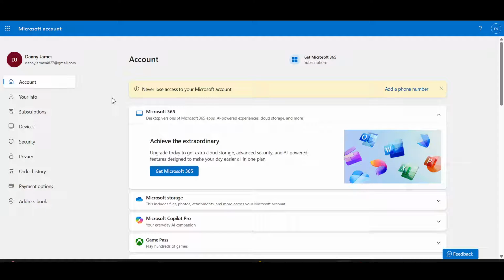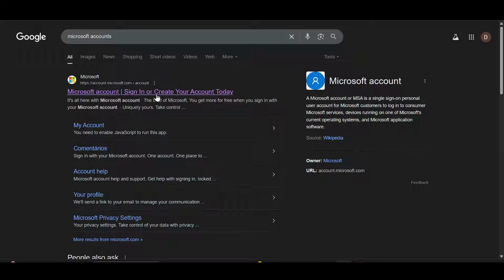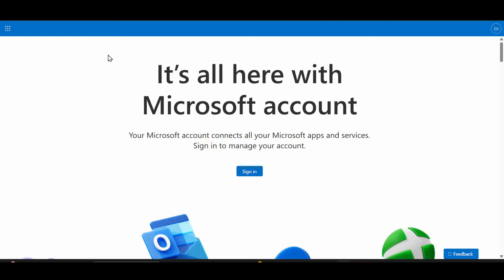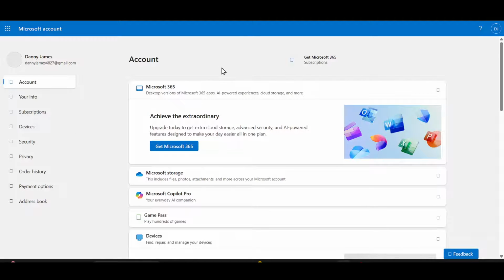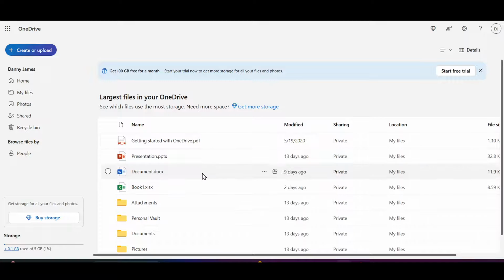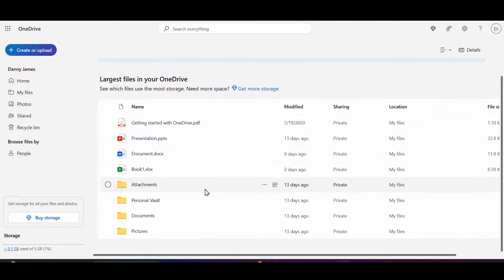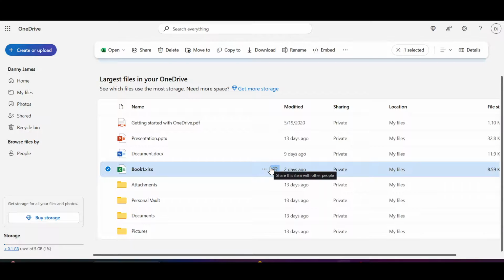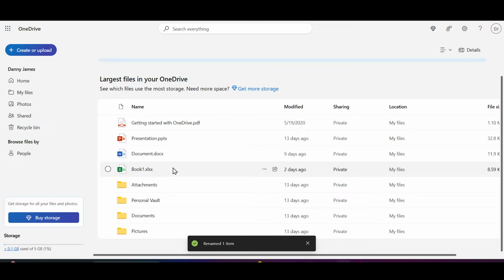How to Change OneDrive Folder Name | Full Guide 2025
📁🔄 Want to rename your OneDrive folder to better organize your files or reflect a new naming convention? This tutorial will guide you through how to change the OneDrive folder name in 2025 , step by step. Whether you’re reorganizing your cloud storage, sharing files with others, or customizing your setup, this guide will show you how to rename your OneDrive folder without losing data or disrupting synchronization.

🔍 What You’ll Learn in This Tutorial:
✅ Steps to rename your OneDrive folder on Windows and Mac
✅ How to ensure seamless synchronization after renaming
✅ Tips for organizing and managing your renamed folder
✅ Best practices for avoiding data loss during the process
✅ How to troubleshoot common issues when renaming OneDrive folders

This guide is perfect for anyone who wants to customize their OneDrive folder structure while maintaining synchronization and accessibility. With clear instructions and actionable tips, you'll learn how to rename your OneDrive folder confidently and efficiently.